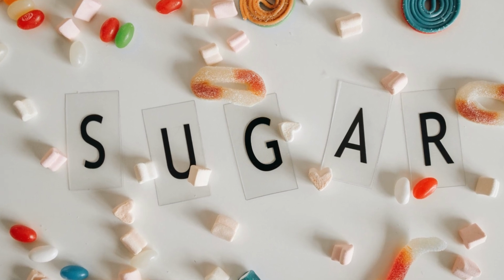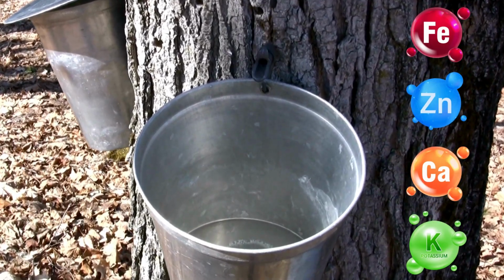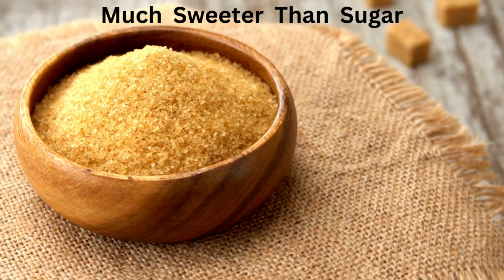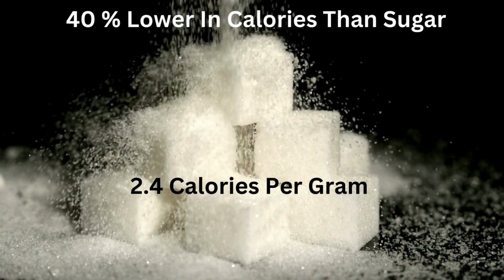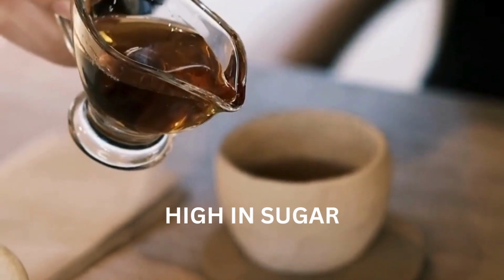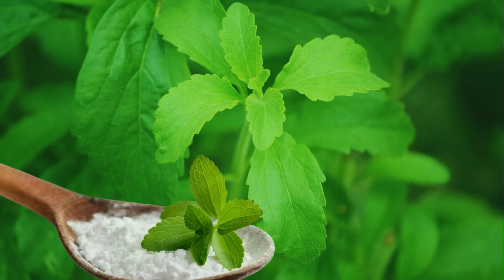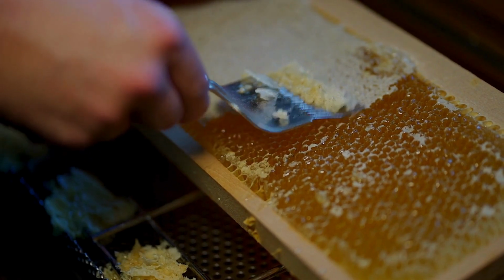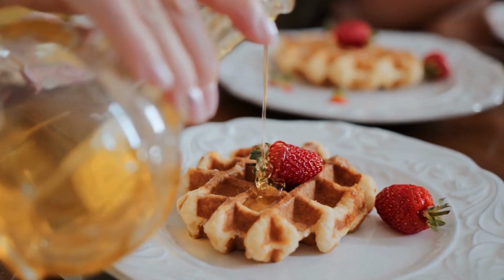Nature's Sweet Symphony : Understanding the Power of Natural Sugars 🍯🥥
Nature's Sweet Symphony: Understanding the Power of Natural Sugars @NatureInThePlate